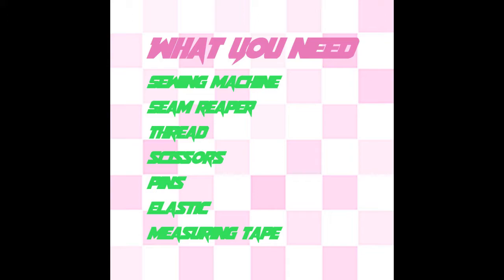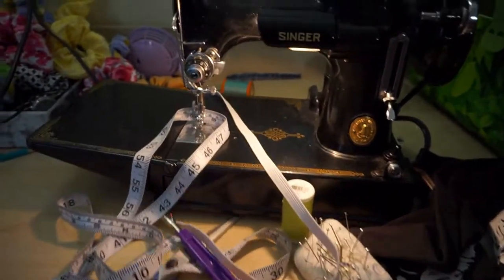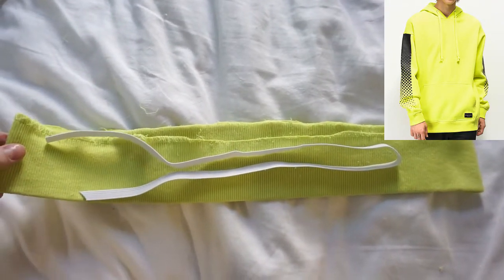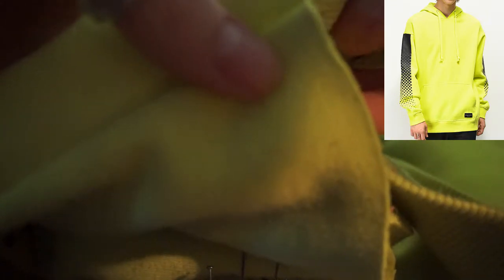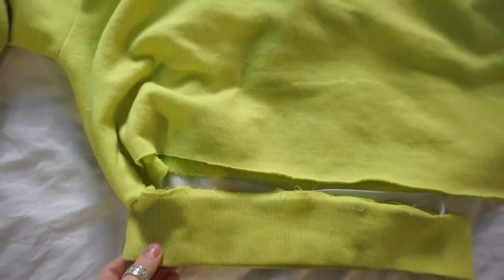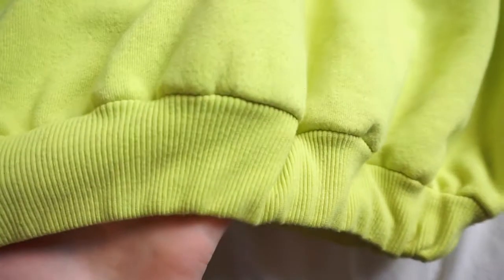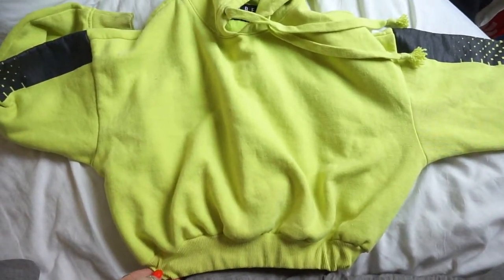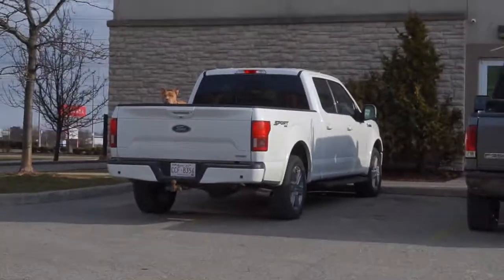THRIFT FLIP| From men's hoodie to women's over-sized cropped and cinched hoodie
Thrift flip of my men's neon Empyre hoodie
This method requires sewing machine
You can use this method to crop any kind of hoodie, crew-neck, sweater
Great for old, stained, thrift store hoodies that are just too comfy to trow away, but need an upgrade